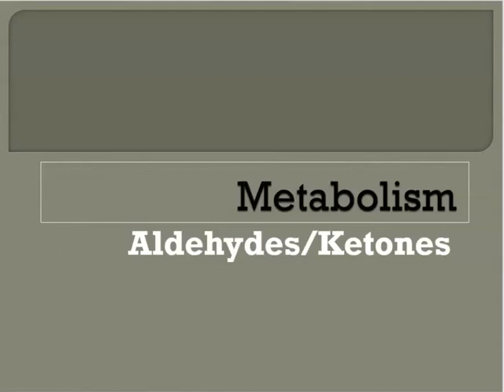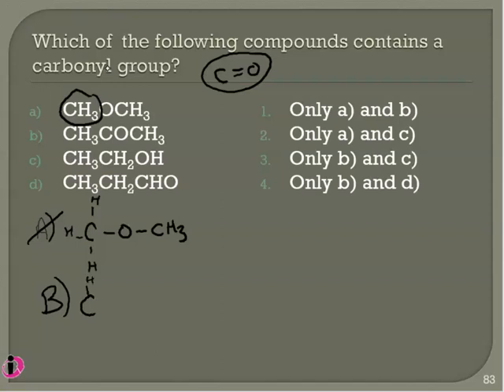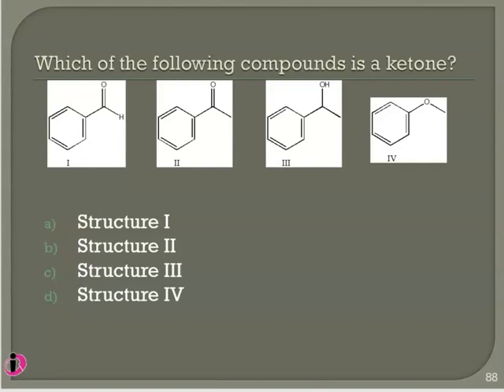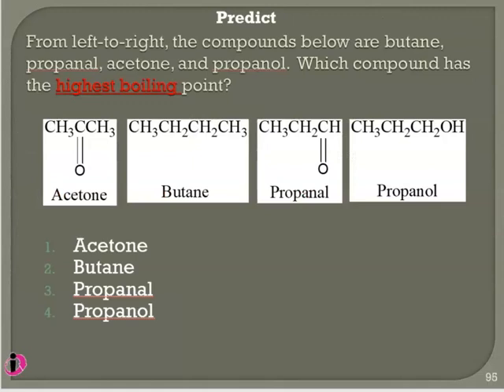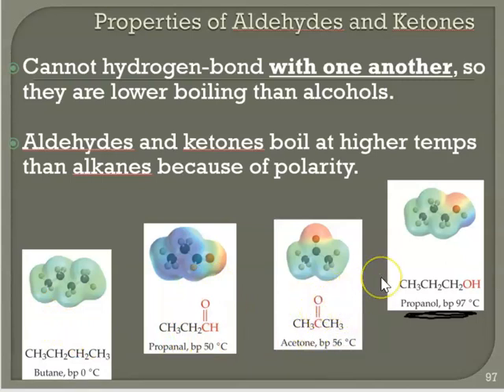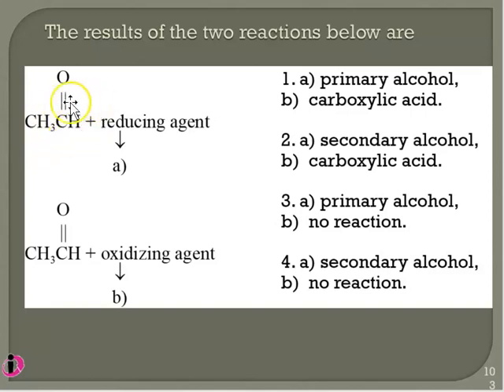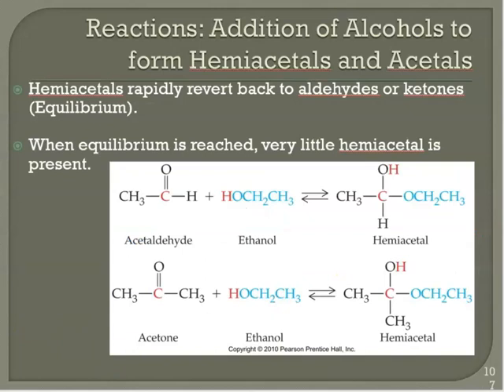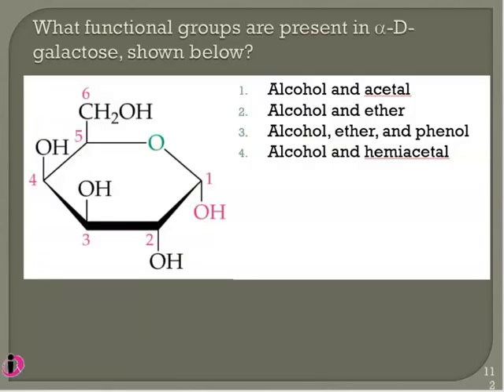Aldehydes and ketones, oh my!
Here I cover some of the ways to recognize and distinguish aldehydes and ketones for biochemistry and discuss some of their characteristics.